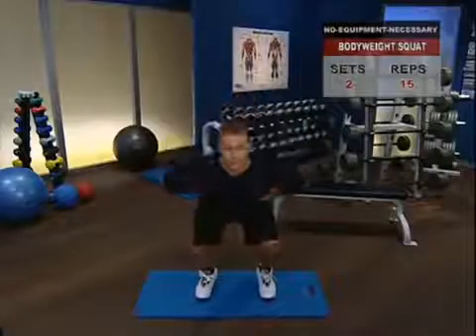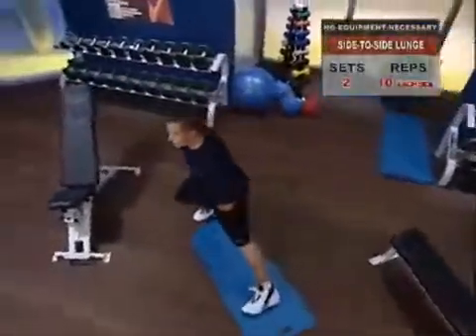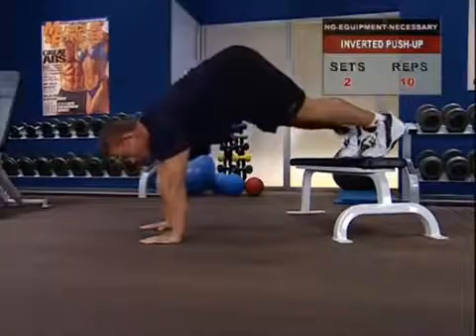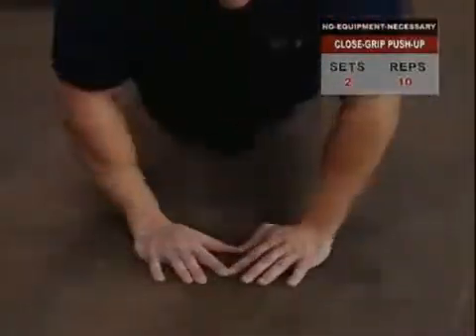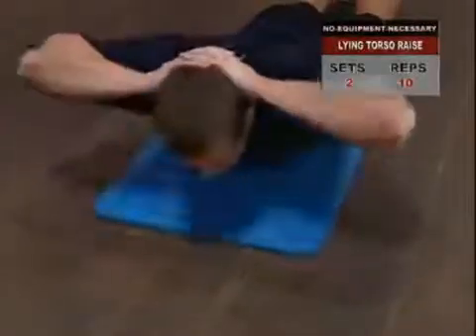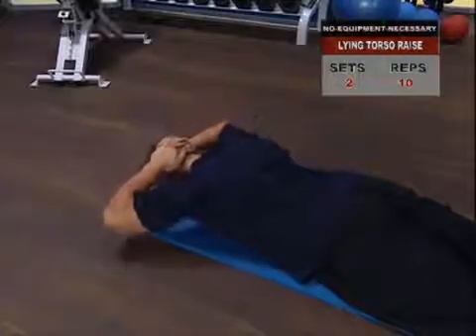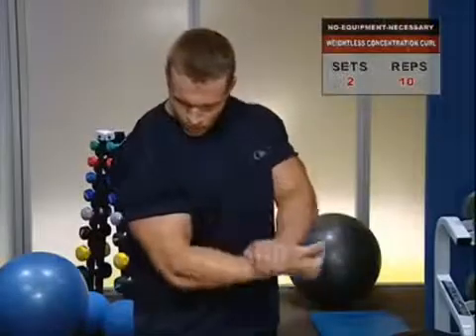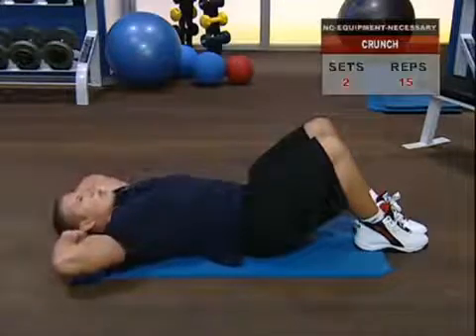Complete Home Bodybuilding Training YouTube